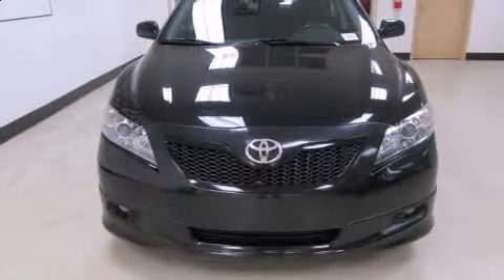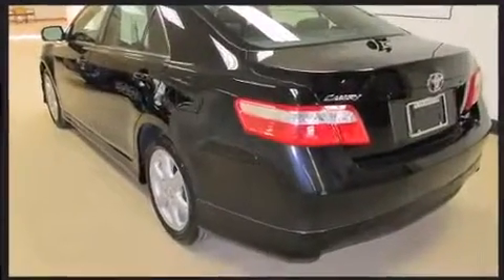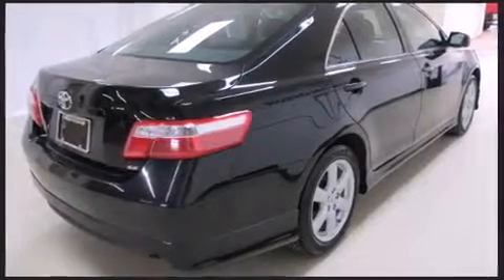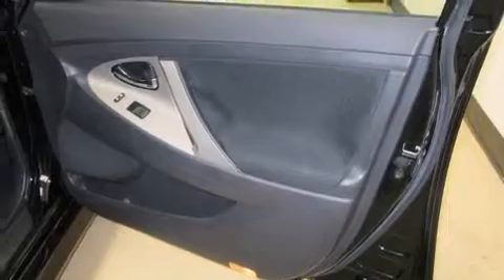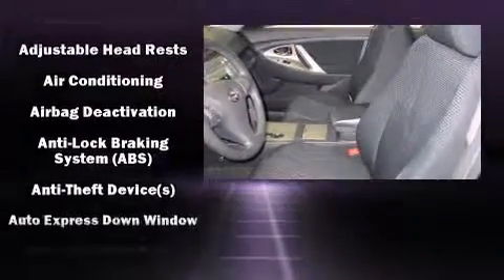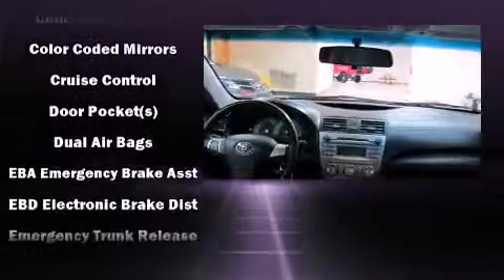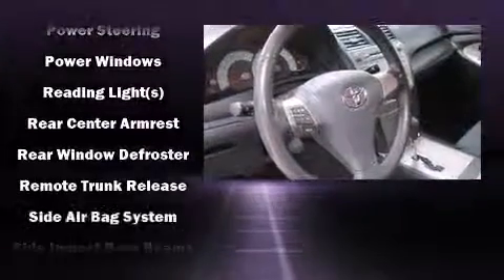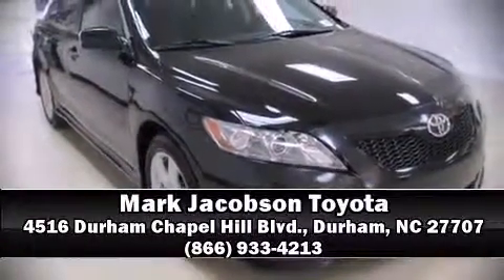2009 Toyota Camry in Durham, NC 27707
4516 Durham Chapel Hill Blvd.

Step into the 2009 Toyota Camry. This 4 door, 5 passenger sedan is still under 75,000 miles! It features a front-wheel-drive platform, an automatic transmission, and a 2.4 liter 4 cylinder engine. Comfort and convenience were prioritized within, evidenced by amenities such as: a tachometer, variably intermittent wipers, an outside temperature display, front bucket seats, fully automatic headlights, power door mirrors, and 1-touch window functionality. You and your passengers will enjoy the stereo system, which includes a CD player with MP3 capability, steering wheel mounted audio controls, and 6 well positioned speakers. Toyota also prioritized safety and security by including: dual front impact airbags, head curtain airbags, ignition disabling, and 4 wheel disc brakes with ABS. Brake assist technology provides extra pressure when applying the brakes. This vehicle has achieved Certified Pre-Owned status, by passing Toyota's comprehensive certification process. Our sales staff will help you find the vehicle that you've been searching for. We'd be happy to answer any questions that you may have.